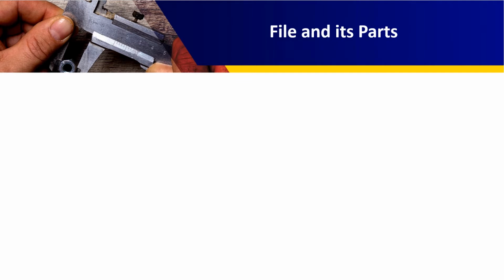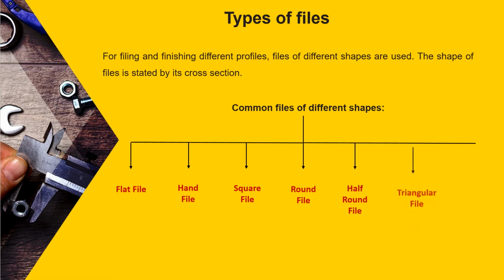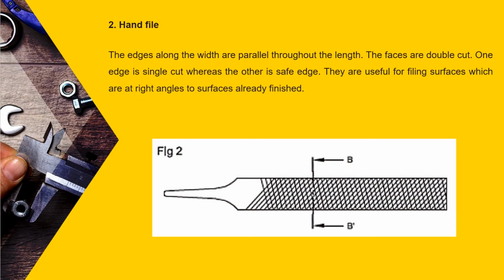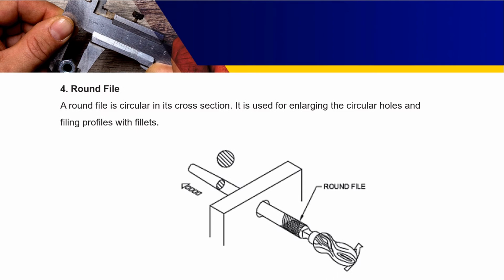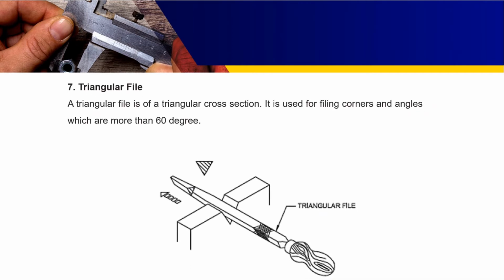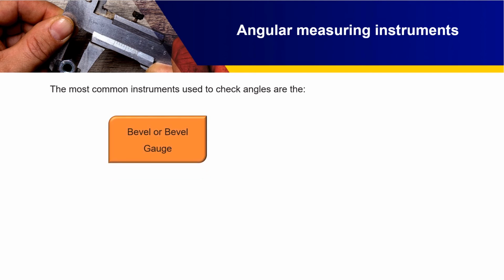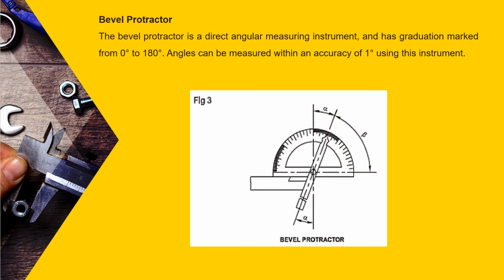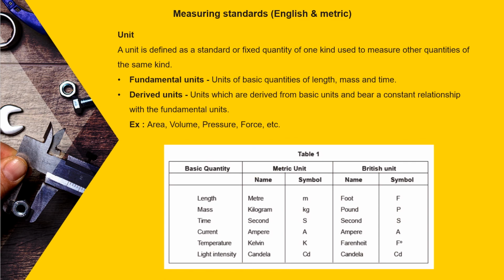Trade Fitter Week 3 Part 3